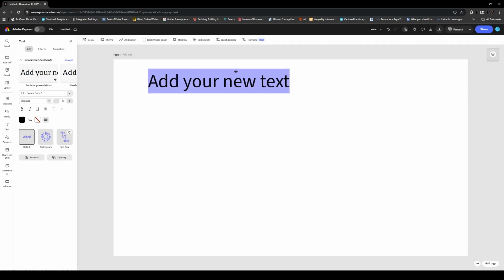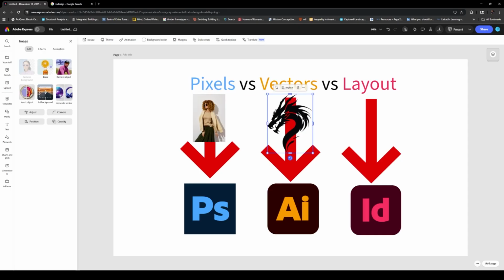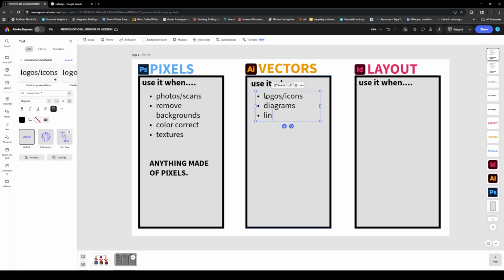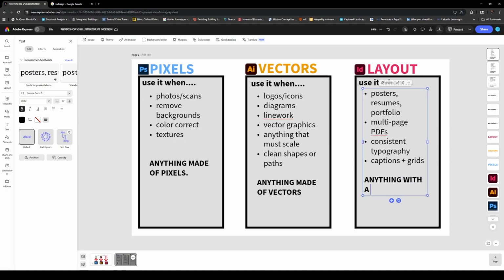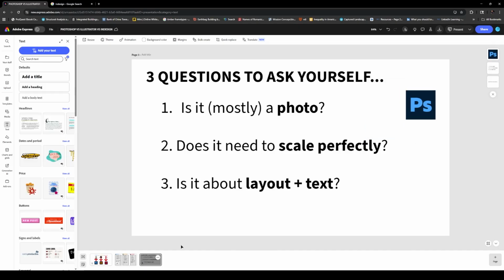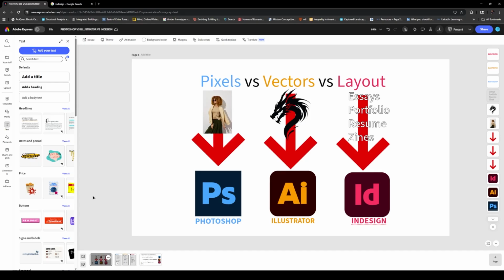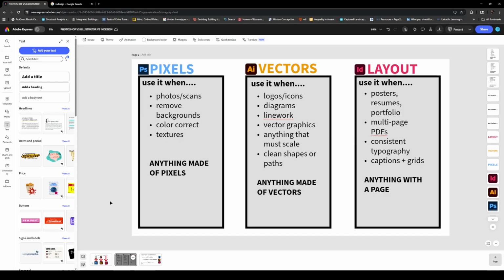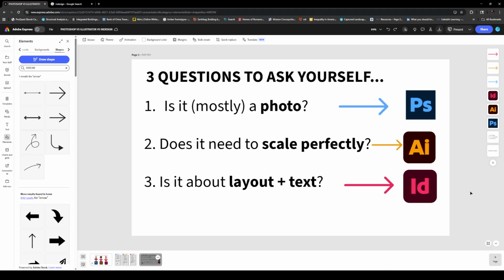When to Use Photoshop vs Illustrator vs InDesign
Choosing the right Adobe app makes your work cleaner and easier to manage. In this video, I explain the key differences between Photoshop, Illustrator, and InDesign, with real examples of what works best in each program.

Perfect for students, beginners, and anyone building better design workflows.